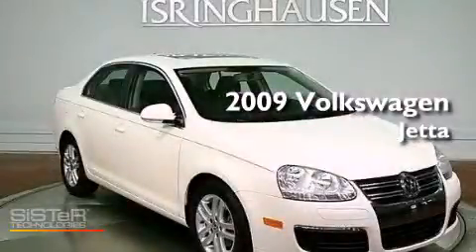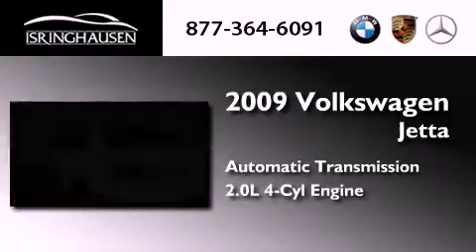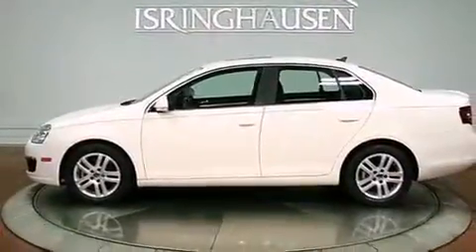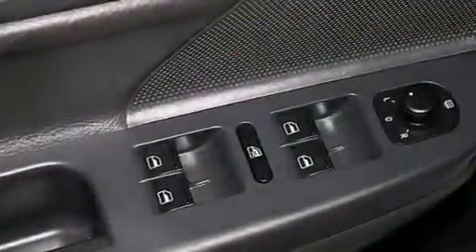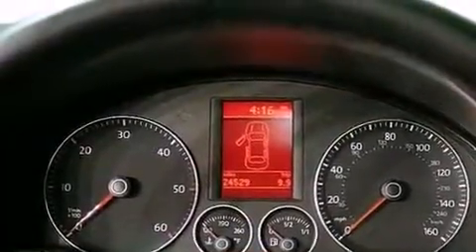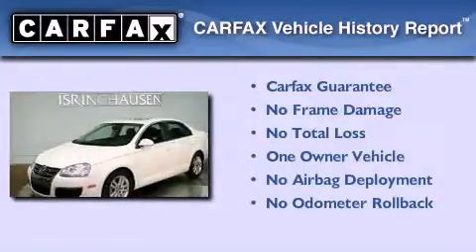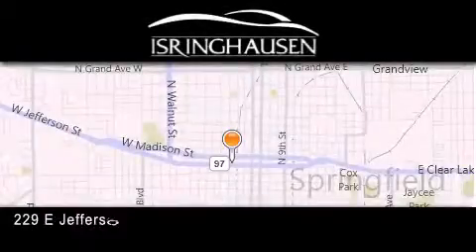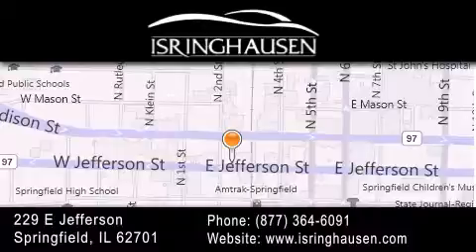2009 Volkswagen Jetta Sedan IL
Year : 2009
 Make : Volkswagen
 Model : Jetta Sedan
 Trim : TDI
 Engine : Turbocharged Diesel I4 2.0L/120
 Trans . : Automatic
 Exterior : Candy White
 Miles : 24,519
 Interior : Anthracite
 Stock : 001354